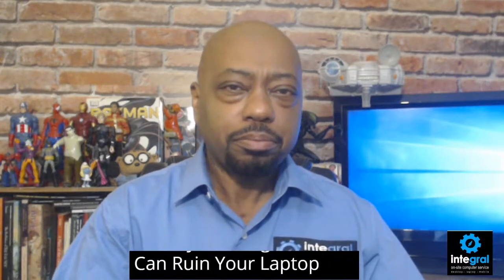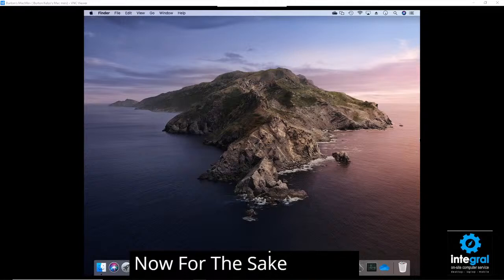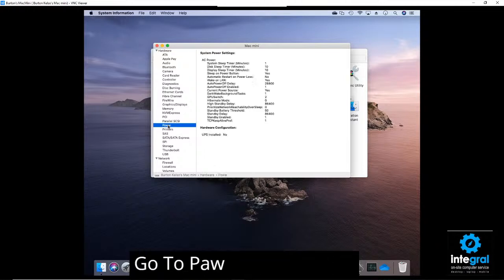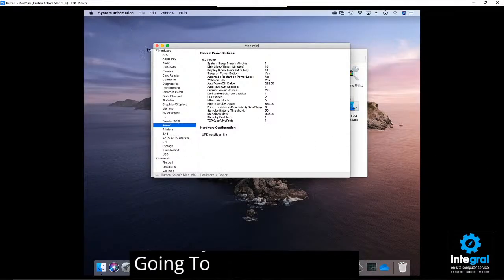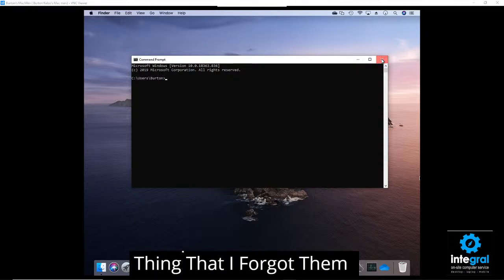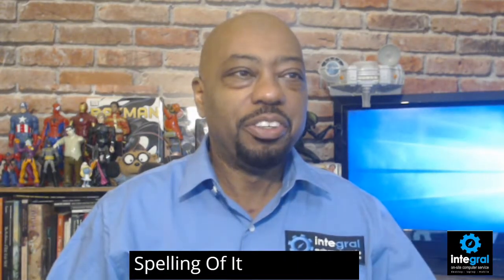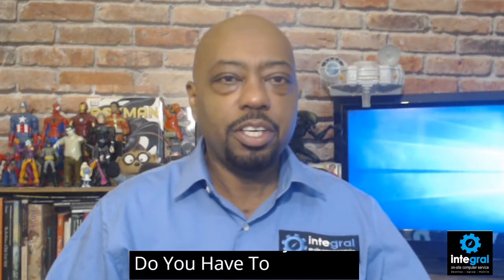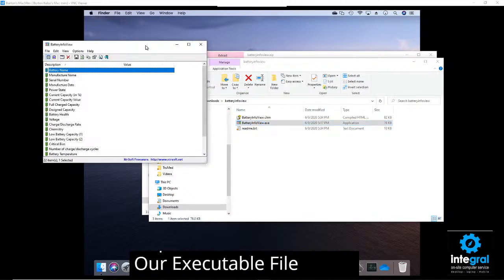How to Check Your Windows and Macintosh Laptop Battery Life